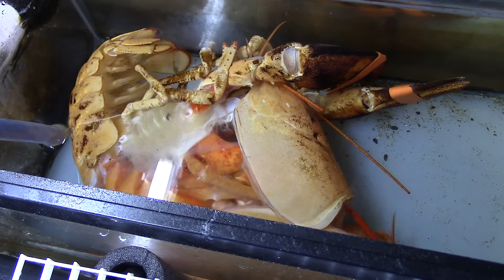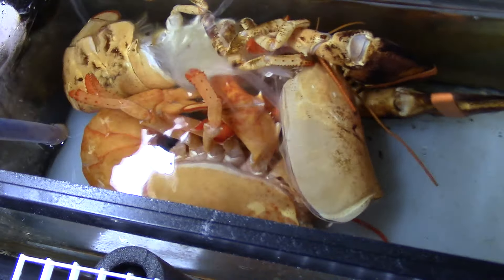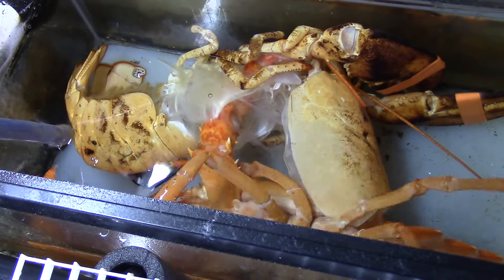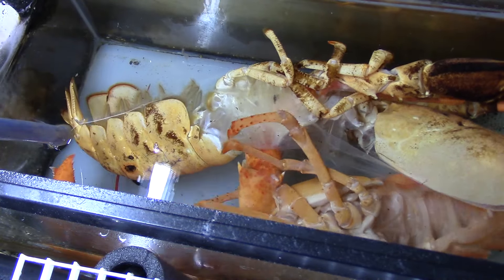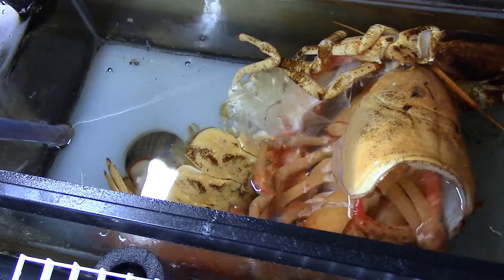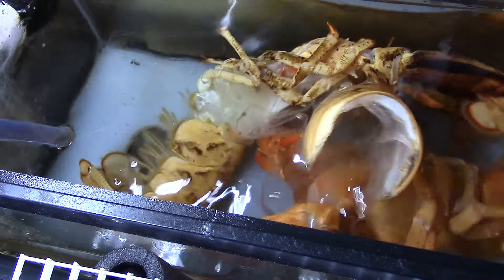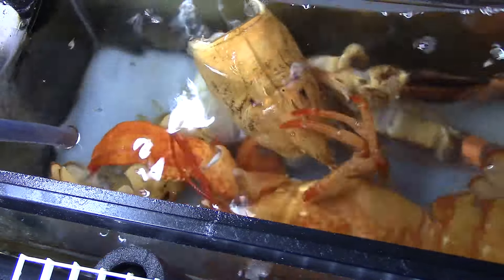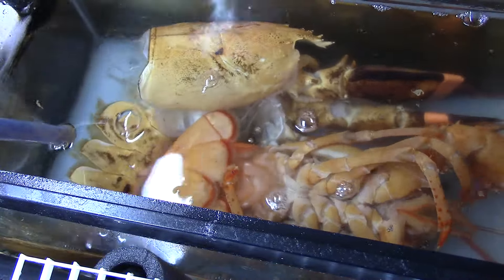Rare Orange Lobster Molting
Watch an American Lobster's (Homarus americanus) molting is this sped-up video, narrated by Seacoast Science Center Aquarist Rob Royer. This rare orange lobster is only about one in about 30 million;  an orange lobster is missing most of its blue and red pigments.